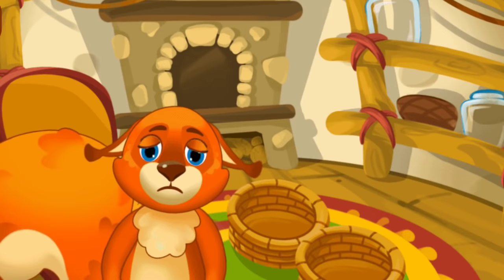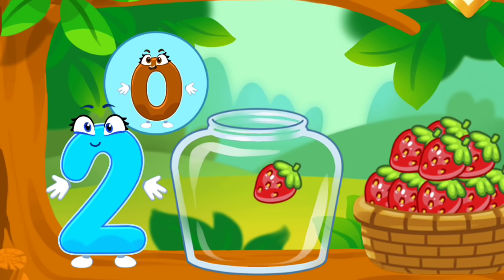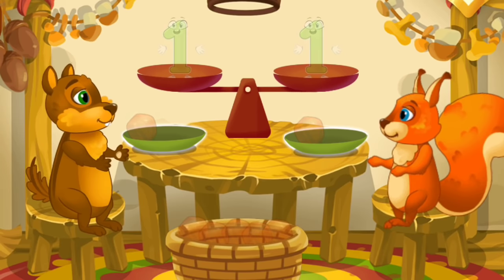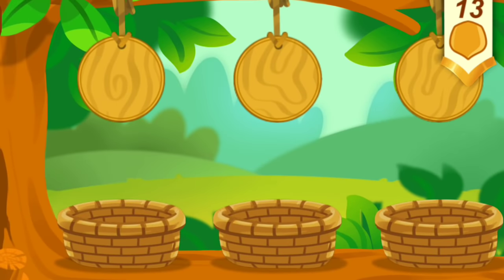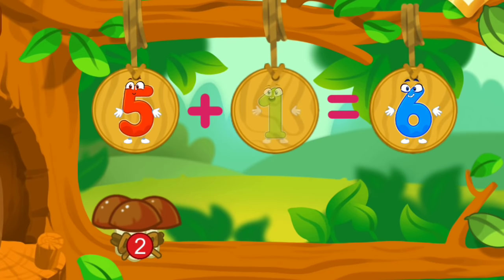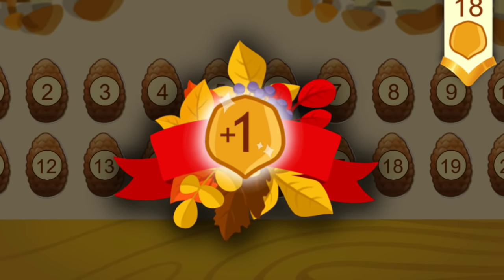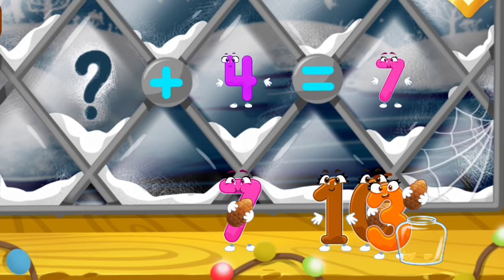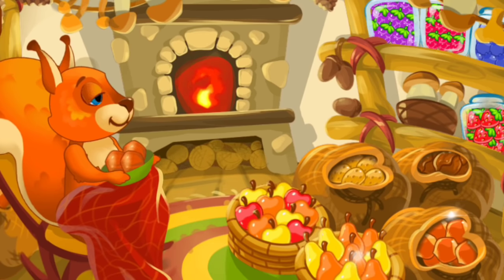Counting numbers with the Squirrel | Learn to count numbers 1-20 | GoKids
Numbers for Kids - Learn to count 123 games! GoKids

Baby сounting numbers and count to 10, 20 - Learning games for children!

Educational games for children are the most popular way to study nowadays and our apps will help kids with their preschool education.
Numbers for kids - learn to count 123 kids math games. An educational game for kids with numbers which toddlers trace with fingers and learn!
A wonderful alternative activity for learning numbers from 1 to 10, 20 and counting games for kids. Preparing for school hasn’t been so easy with digital playing:)
You are going on an exciting journey. Numbers for kids from the wall clock flew away because of a strong wind. Investigate the problem and find them all! You will have to save the numbers 123 and return to their places. They can be found in the lake, in the house and even in the galaxy!
The toddler game easily teaches your baby to count to 10 and more, as well as develop memory and fine motor skills as it has very beautiful and fascinating tasks for tapping and tracing.
Indeed, study can bring joy and our Numbers for kids will help in counting and arithmetic! The preschool games will help kids show are a great and rewarding activity!

Classic features:
🤗 Trace the numbers with fingers while soaping and washing them - remember the lines - learn easily with educational games!
🤗 Train logic and attention with kindergarten learning games. Find the numbers in unexpected places. Save the numbers and you’ll know them all from 1 to 20!
🤗 Get acquainted with the clock and with the count of time. Turn the arrows and set the time on the clock.
🤗 Go through an exciting tutorial with wonderful tasks in the learning games for kids. Children will easily and effortlessly learn numbers and train to write numbers from zero to nine, mathematics for kids.
🤗 Fairytale-like tasks make a challenging journey for kids’ imagination! Visit volcanoes and dive into waters, enter a witch’s house and climb into the bird’s nest - these are the places where you need to find the characters.
🤗 Enjoy bright and saturated colors of all figures and be pleasantly captivated with the kindergarten learning games - you know all the numbers in the blink of an eye!

New features in the preschool games:
🍭 Now you can count up to 20!
🍭 New locations - you’ll reach even the Space and see the Sun at a close glance!
🍭 There is one more thing we can celebrate now - a new chapter in Mathematics for kids!

Our kids games for boys and girls can be recommended as educational for kindergarten:
- educational games for toddlers 1 year ol
- toddler games for 2 year olds;
- toddler games for 3 year olds;
- toddler games for 4 year olds;
- number games for toddlers 5 year old games.
Math game specifically for children aged 2-5 years and older, enriched it with outstanding animations and colorful graphics and added fully voiced plots in various languages for making your kids smarter and brighter!